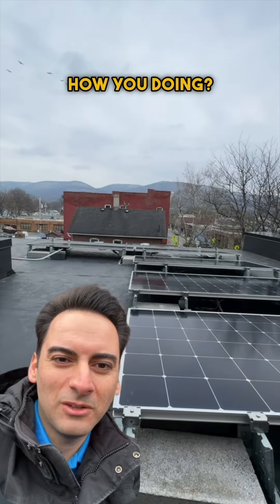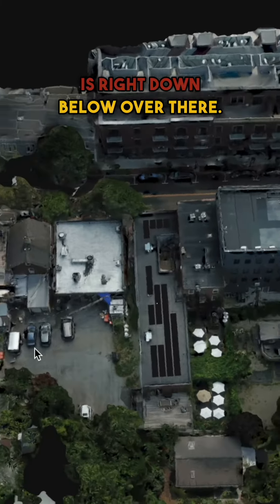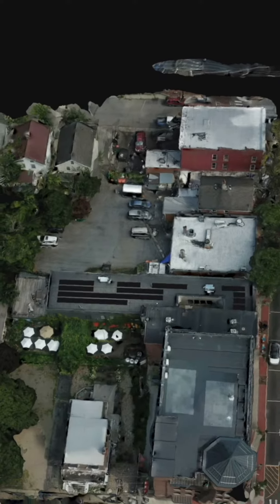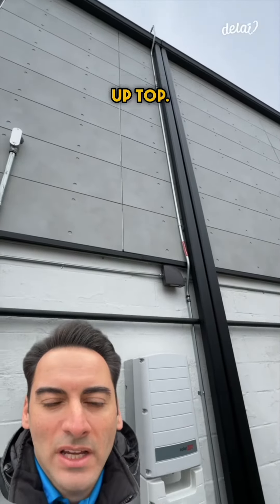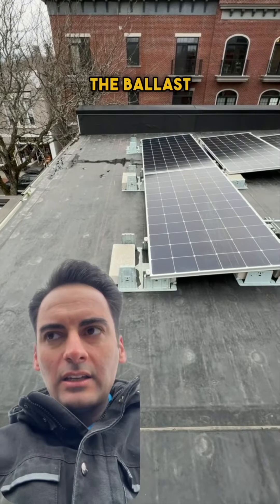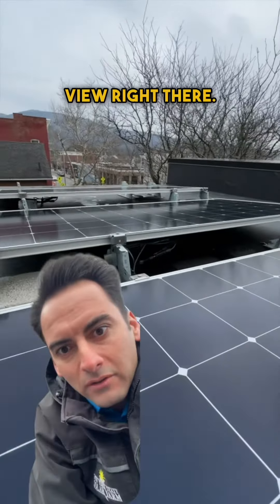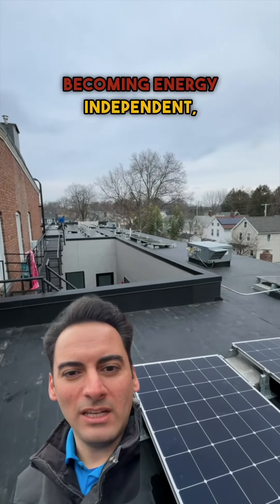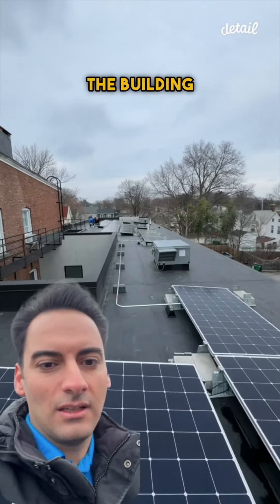Installing a Ballasted Solar PV System on a Flat Roof | Beacon, NY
Incredible power and efficiency of our new solar panel installation. High output Maxion 475 watt panels and solar edge inverters & optimizers, this Ballssted system has No roof penetrations & solid ballast blocks holding it all in place.